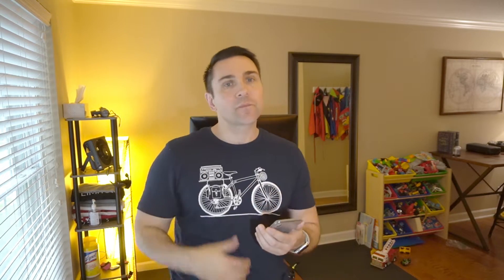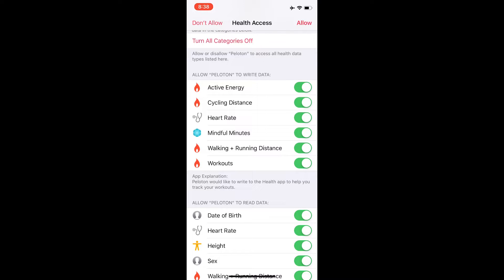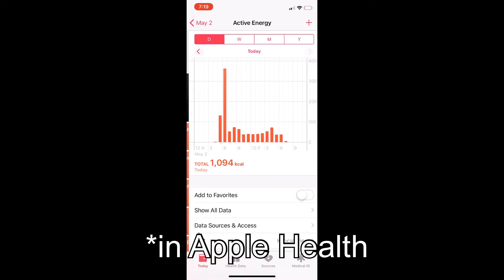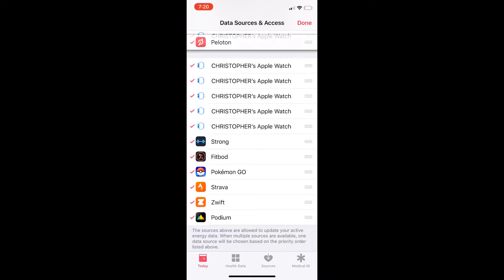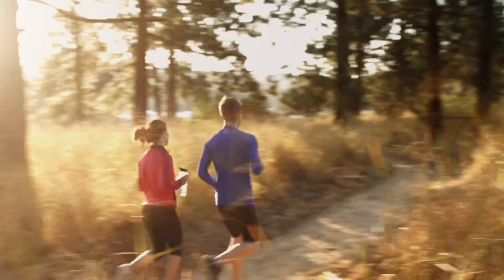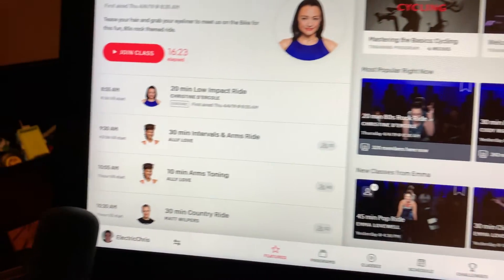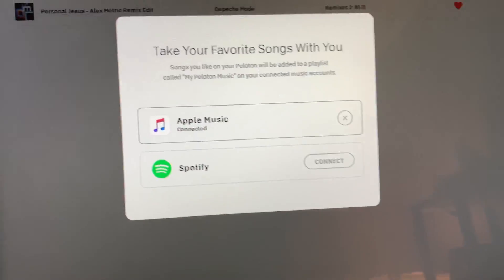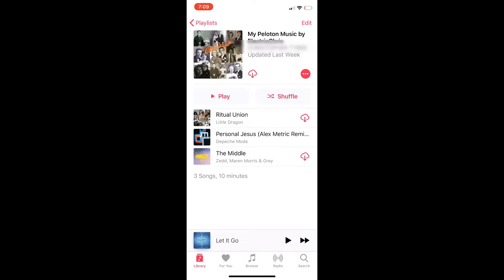How to Sync Peloton Workouts to Apple Health and Apple Music 2019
Peloton updated their iOS a few weeks ago and now it’s possible to sync your workouts to Apple Health without any other apps. In this video I give you a step by step guide on how to setup syncing on the iOS Peloton Digital app.

Also covered is how to save music during your ride and have them sync to a Apple Music or Spotify playlist.

5 Tier Shelf
Roku Premier
My Biking Shoes - Biking Shoes
Michelle’s Biking Shoes
Peloton Compatible Cleats
Scosche RHYTHM+ Heart Rate Monitor
Urbanears Hellas Headphones
CamelBak Podium Water Bottle, 21 oz
Dumbbell Weights